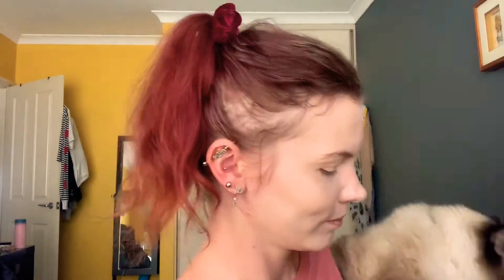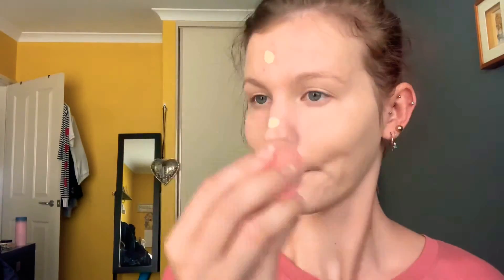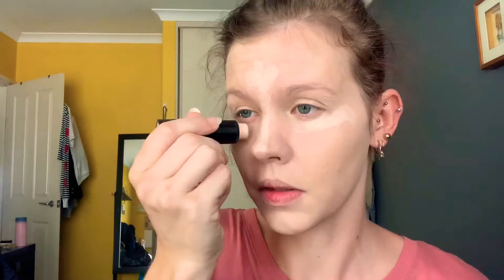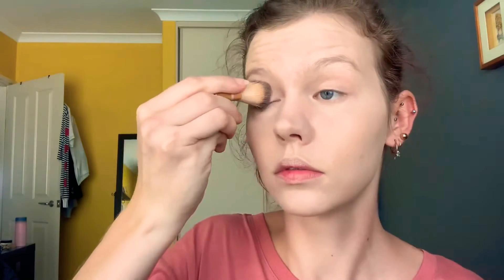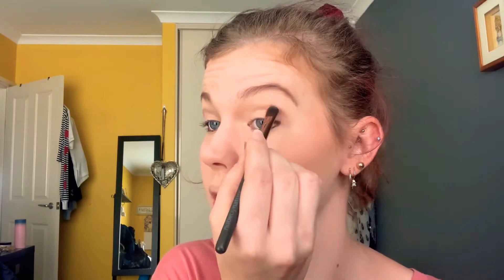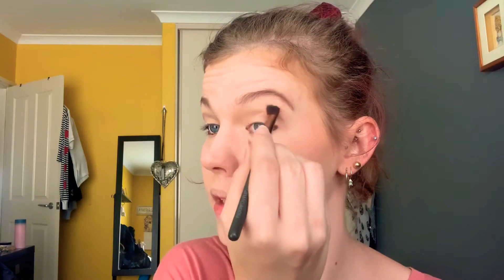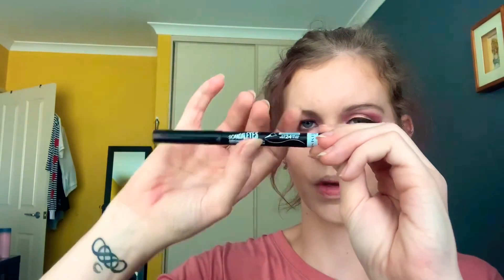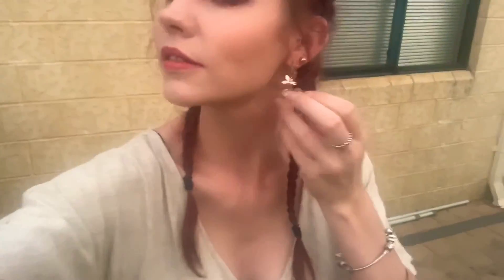How I do a girly makeup look (VSCO girl inspired)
Hello lovelies!!

In this video I decided to film myself doing my makeup and rambling!! I was attempting to achieve a more ‘girly’ makeup style I hope you enjoyed it 🌸

Outro credited to the very talented, Taylor Layman!

Stalk me?